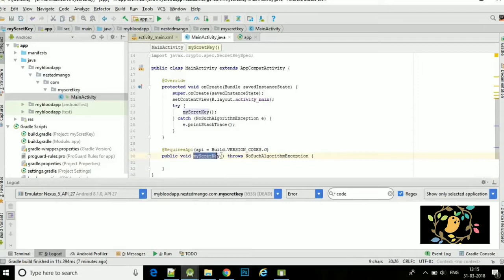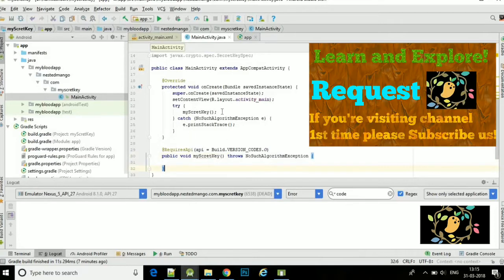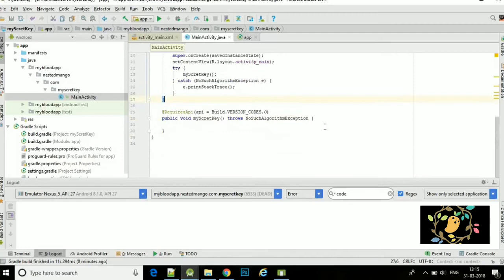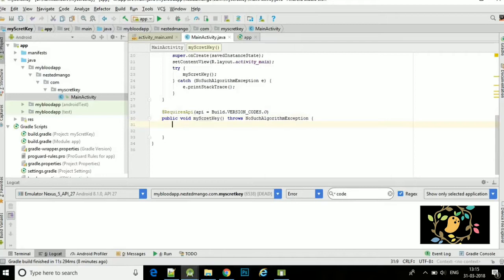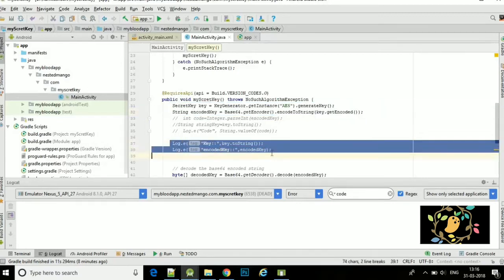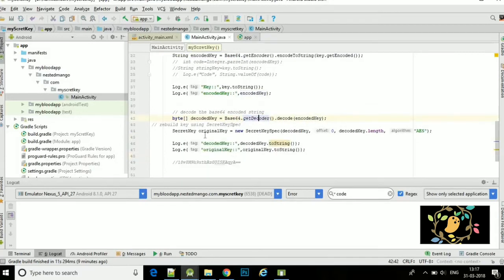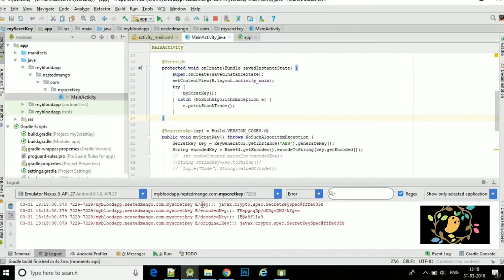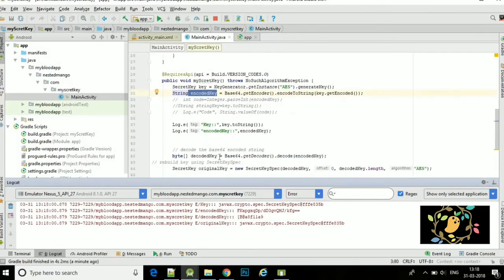Secret Key in Android Studio | Fetch Secret Key in android Studio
Fetch Secret Key in android Studio

SecretKey

public interface SecretKey
implements Key, Destroyable

javax.crypto.SecretKey

Known indirect subclasses

PBEKey, SecretKeySpec

A secret (symmetric) key. The purpose of this interface is to group (and provide type safety for) all secret key interfaces.

Provider implementations of this interface must overwrite the equals and hashCode methods inherited from Object, so that secret keys are compared based on their underlying key material and not based on reference. Implementations should override the default destroy and isDestroyed methods from theDestroyable interface to enable sensitive key information to be destroyed, cleared, or in the case where such information is immutable, unreferenced. Finally, since SecretKey is Serializable, implementations should also overridewriteObject(java.lang.Object) to prevent keys that have been destroyed from being serialized.

Keys that implement this interface return the string RAW as their encoding format (see getFormat), and return the raw key bytes as the result of a getEncodedmethod call. (The getFormat and getEncodedmethods are inherited from the Key parent interface.)

I uploaded my new game on google playstore... please take time ...nd give me rate on playstore...I will be very grateful...
[Nd one more thing
..if you Play till High score in following:
(HighScore, Money):
(15,20Rs),(30,50Rs),(50, 💯),(100,1000Rs)
..send me screenshot with your Paytm number. what's App:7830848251
We will give you rewards...We want make money...we want people to make money... mutual benefit...play and earn...Good Luck!!

Please take time to check out my game 🎮 on playstore...give me rating and feedback...I will be very grateful.
HighScore: 1000 will. be reward. let me know.

👉click below link to watch Anushka Sharma and Virat Kohli Marriage Celebration with great singer Gurudas

Watch आइए पुराने कपडो का Use करे और बनाये अनोखा पायदान Let's make Use of Old Clothes

Watch to Learn आइए पुराने कपडो से डोरमेट बनाना सीखे!! Let's Learn To Make Dormate of Old Clothes

# For you Click to watch Kanyakumari , Tamil Nadu | Intro about Kanyakumari |Why people Love to be there ?? | Sunrise::

Watch Arun Jemini National Kavi Amazing Performance

#For you reccomonded..Click